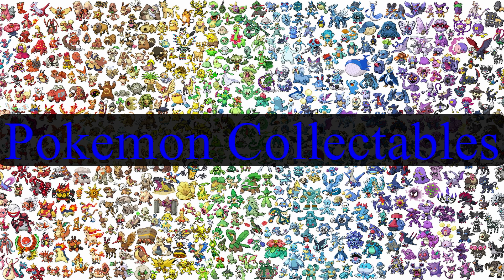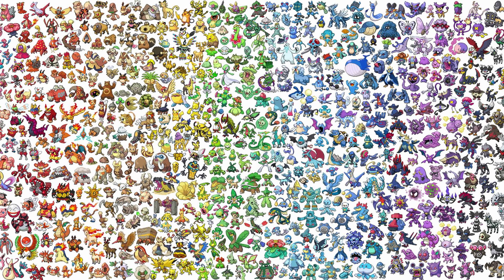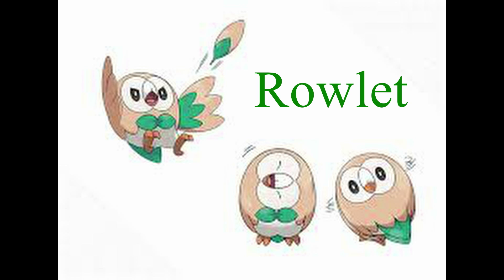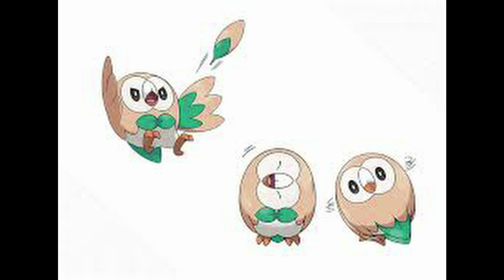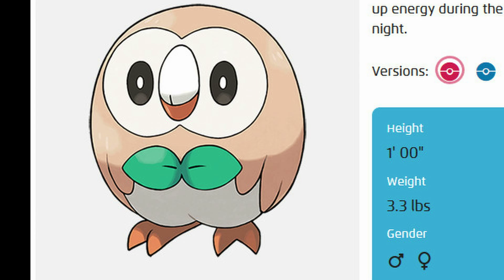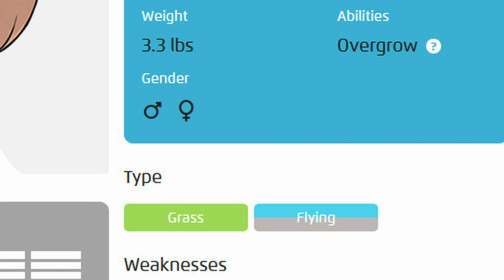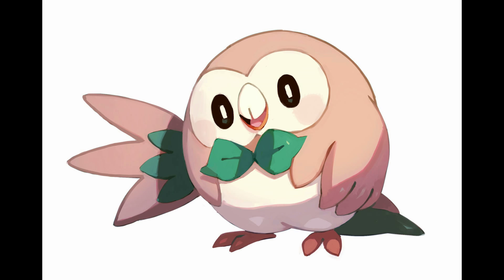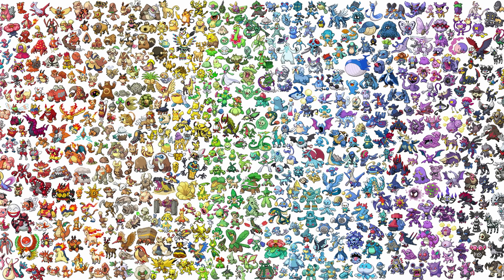Pokemon Assessment Friday | Rowlet Assessment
This is my first assessment, Rowlet. Let me know if I left out any cool facts. :)

Thanks guys so much for watching and have an awesome day!

- Artwork used for my banner/cover art.

- Here's the link to the creator's page on Deviantart.com. He makes lots of amazing drawings, mostly of wolves, cats and hybrids. Please go check out his art especially if you`re a huge fan of wolves like I am or just appreciate really good artwork.